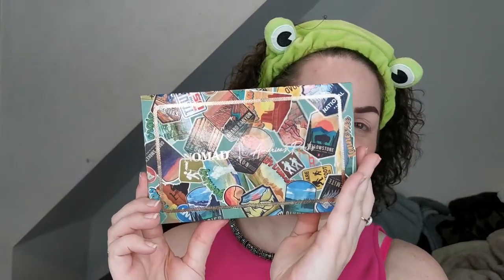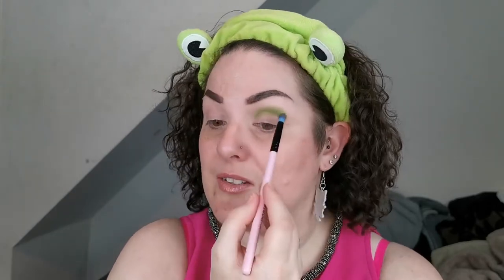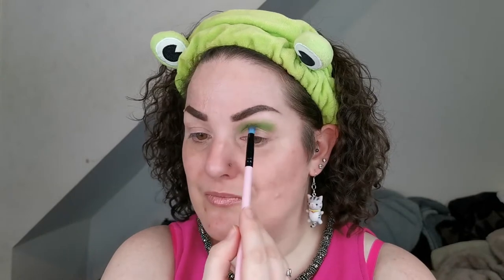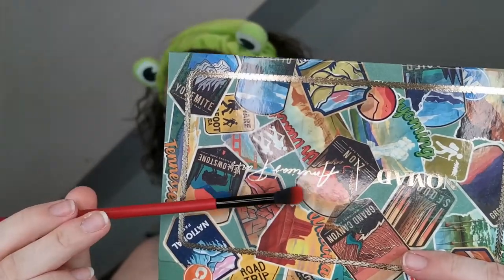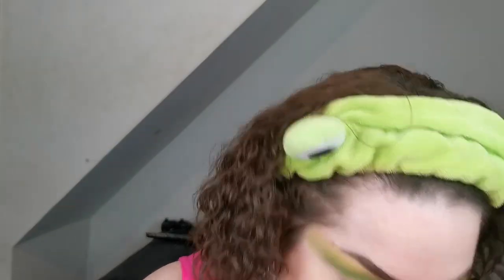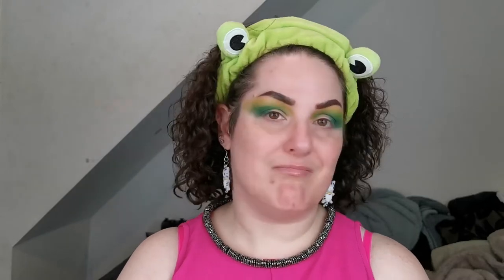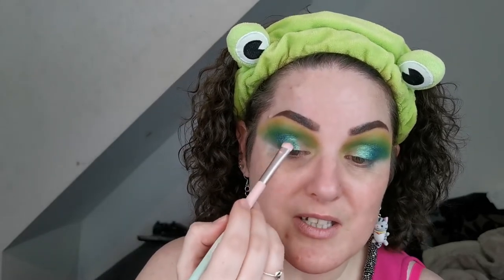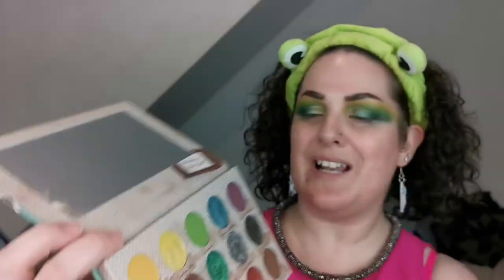Traveller series | Nomad Cosmetics America's Parks palette | Collab with beautygoddessbridget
Hello my beautiful chameleons! I’m super excited for this collab, the second in the Traveller series, with my beautiful friend, and sister from another mister, Bridget! This time we are using the Nomad Cosmetics America’s Parks palette. If you want to check out Bridget’s channel and her video, they are linked below.  I hope you enjoy watching this video as much as I enjoyed filming it!

Face:
ELF Poreless Putty Primer
Revolution Super Dewy Skin Tint – Medium Light
BPerfect Chroma Conceal Concealer – N2
Revolution Ultra Cream Bronzer – Medium
Melt Cosmetics Cream Blushlight – Golden Hour
HNB Cosmetics Soft Focus Loose Powder – 02 Translucent
Sigma Sculpt Highlight + Contour Palette – Faking It
Metamorphosis Moo Velvet Blush
Kaleidos Space Age Highlighter – Diamond Dasher
Urban Decay All Nighter Makeup Setting Spray
Eyes:
Nomad Cosmetics America’s Parks Palette
Colourpop Crème Gel Liner - Subzero
Lips:
P.Louise Lipliner – Crush
Essence Long Lasting Lipstick – 01 Curious